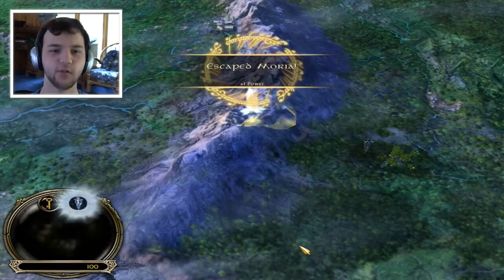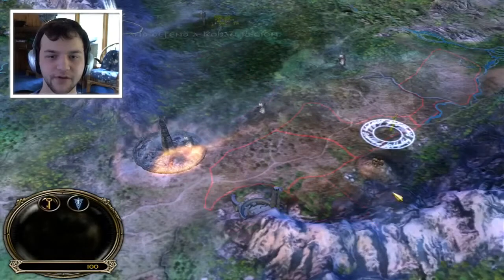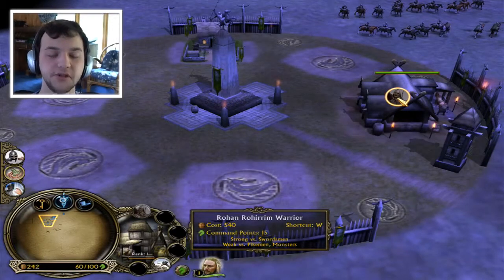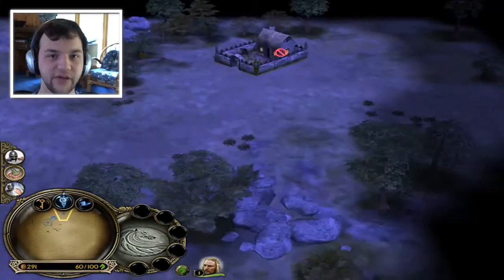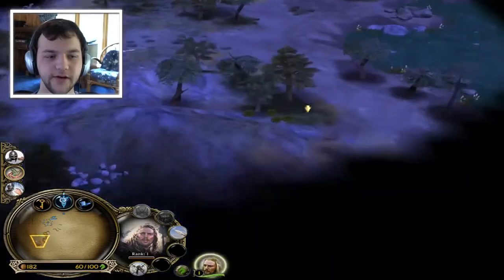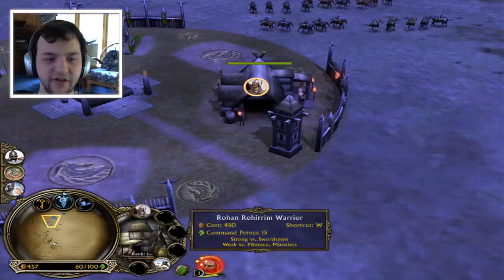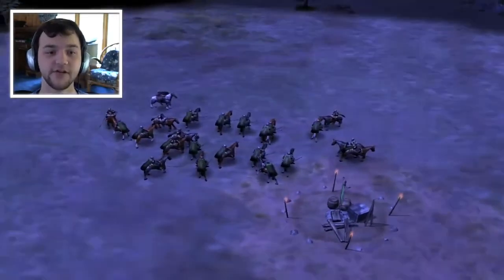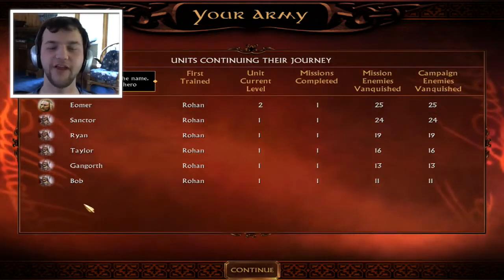Battle For Middle Earth - Let's Play, Part 2 - ROHAN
Real-time strategy (RTS) game that focuses on delivering the epic scope and depth of J.R.R. Tolkien's amazing literary world. Players are in complete control of the epic battles as depicted in all three installments of the movie trilogy. From waging all-out combat among Middle-earth's vast armies to controlling the heroes or managing resources, the fate of a living, breathing Middle-earth is in the player's hands.

Using the Command & Conquer Generals 3D game engine, The Battle for Middle-earth features the forces of light or darkness in two separate campaigns. Complete with all of the epic music, actor voices, and other film assets seamlessly integrated into the game. -Sorce: IGN.com